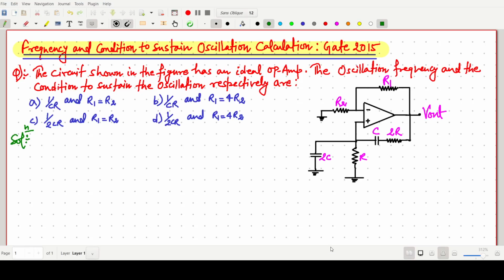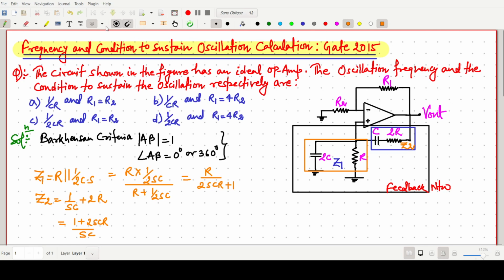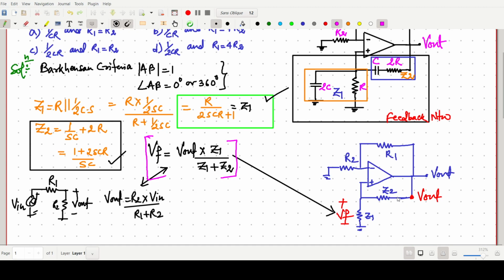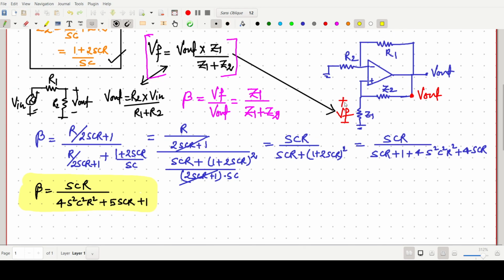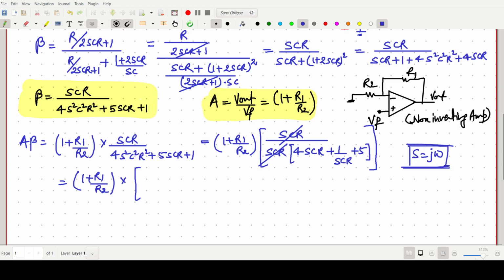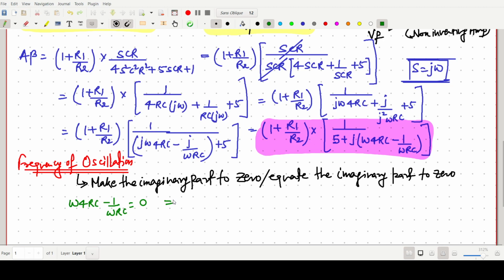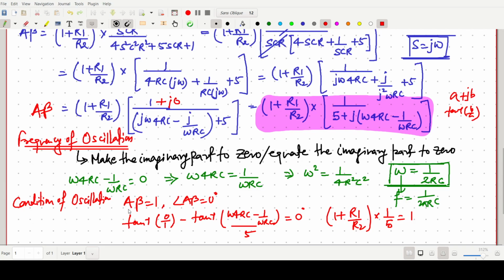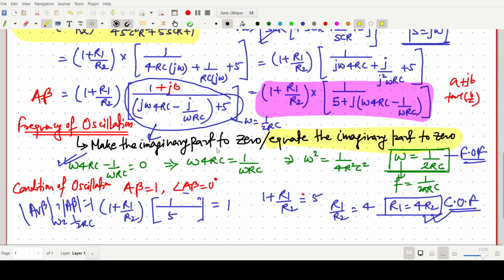Frequency and Condition of Oscillation Calculation in Op-Amp Based Oscillator: Gate 2015